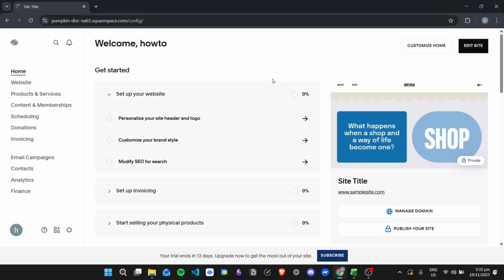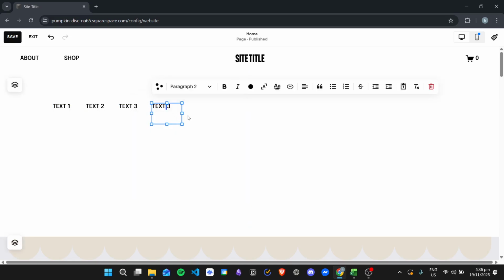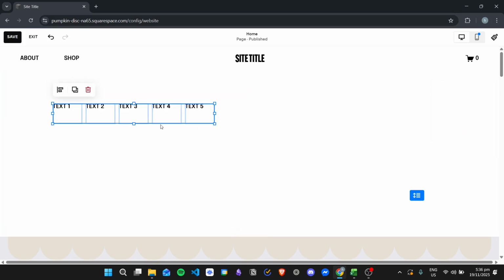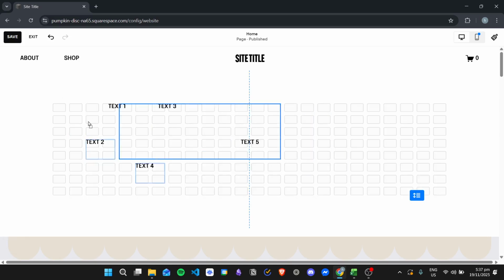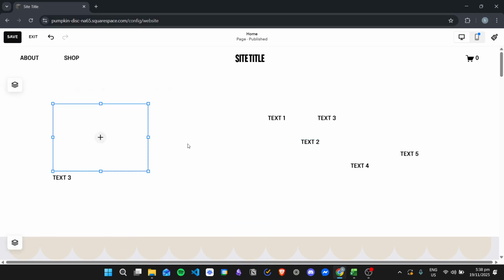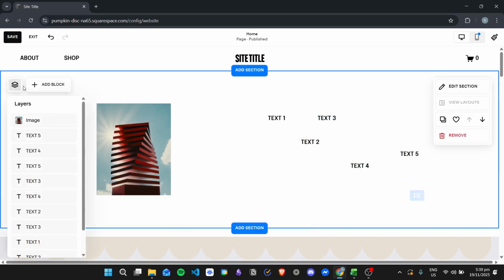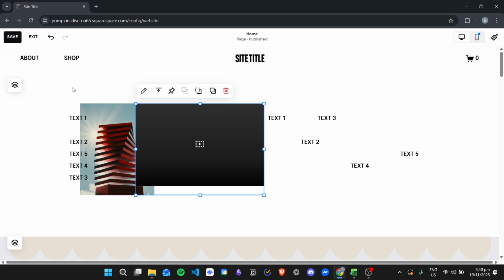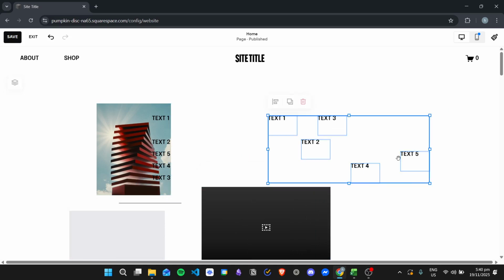How to Group Items in Squarespace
If you are looking for a video about How to Group Items in Squarespace, here it is!